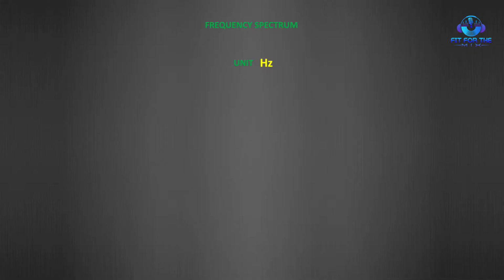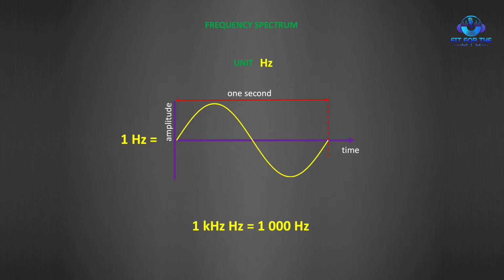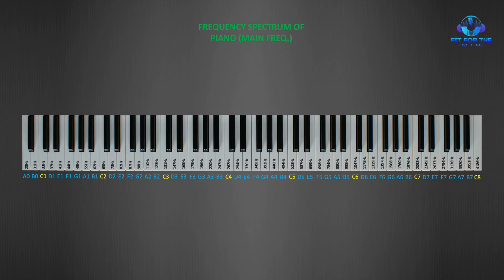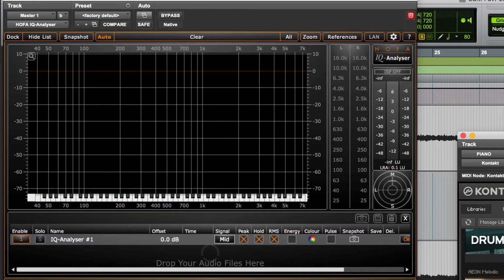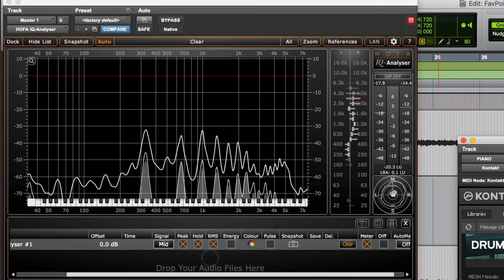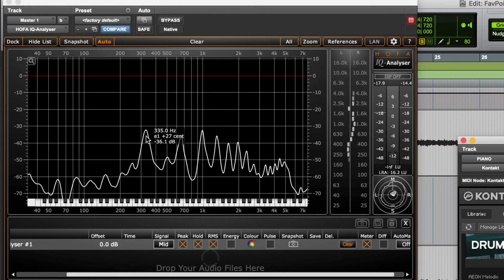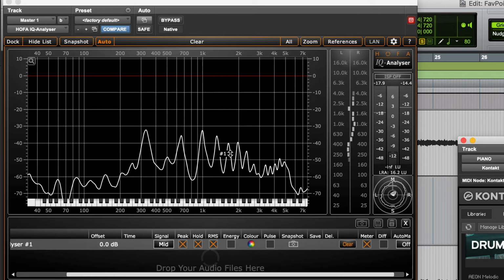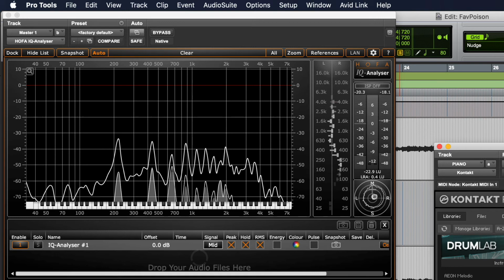EQ EXPLAINED - Part I - Frequency and Harmonics [HOW TO USE AN EQ]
EQ explained – Get the best out of your sound

With the help of an EQ, your sound will be more transparent, voluminous and you can eliminate the disturbing frequencies. Therefore, it is very important to know, how to use an EQ.

Using EQ in the wrong way can make the sound much worse. In this tutorial, I would like to explain to you what is important to consider when using EQ.
In this first part, I would like to talk about frequencies and harmonics. Without this basic knowledge, there is a big risk that we going to kill the best details in a sound.
Only if we better understand the frequencies and harmonics, we will be able to get the maximum out of the sound.